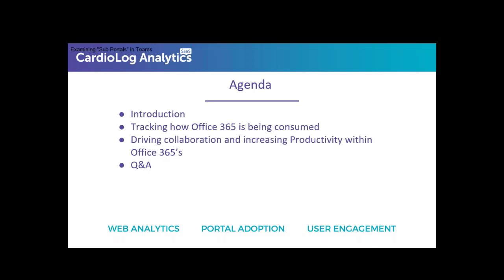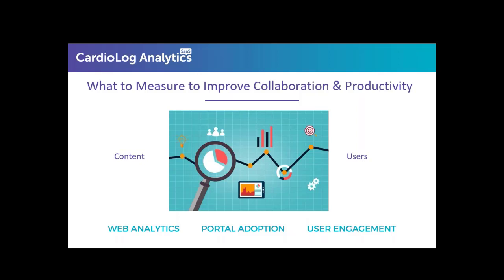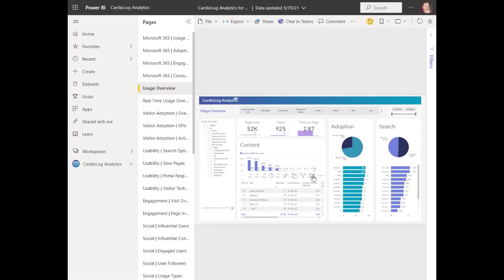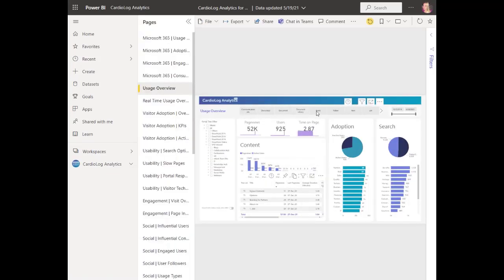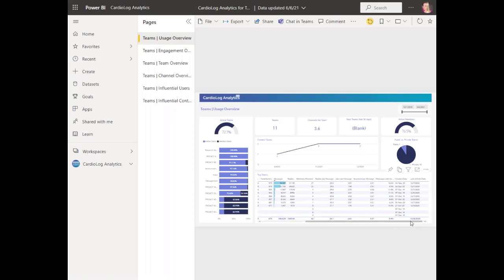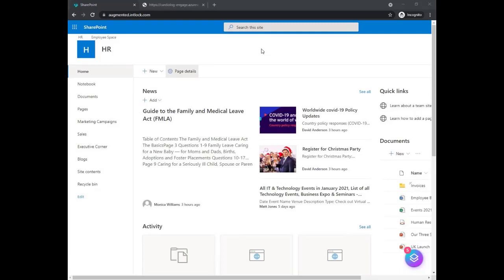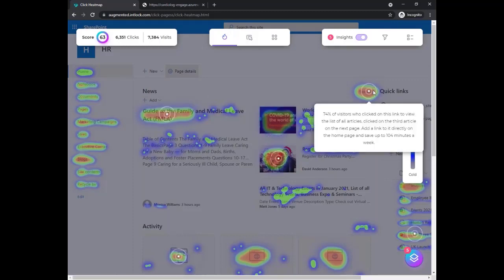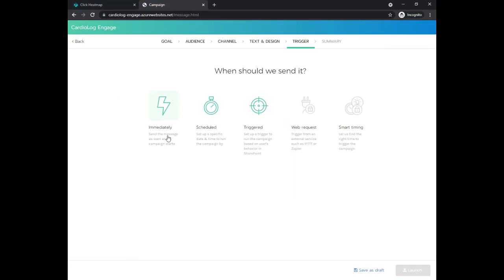How UK Customers Can Drive Office 365 Collaboration and Increase Portal Productivity